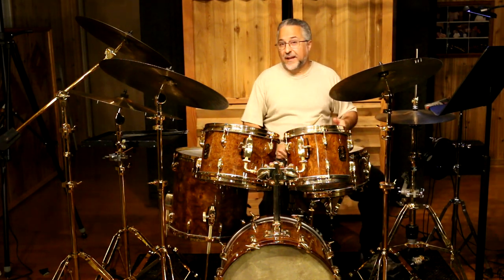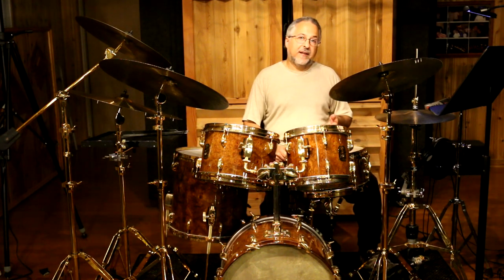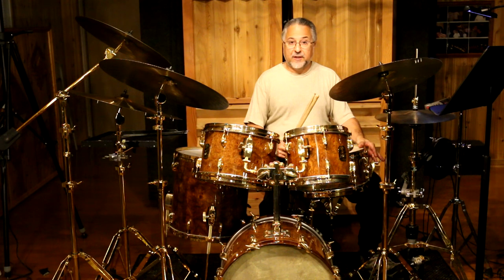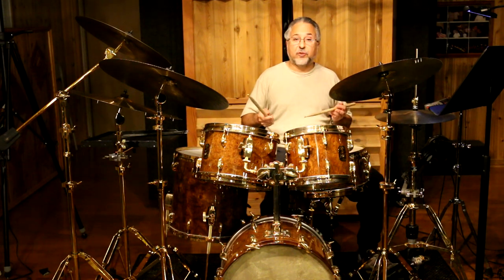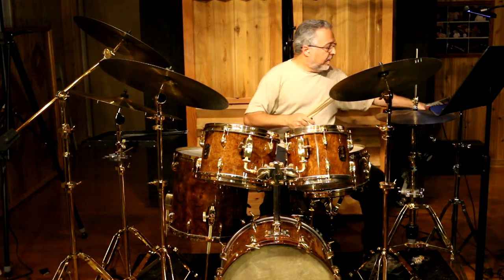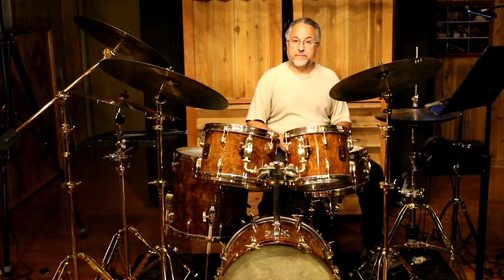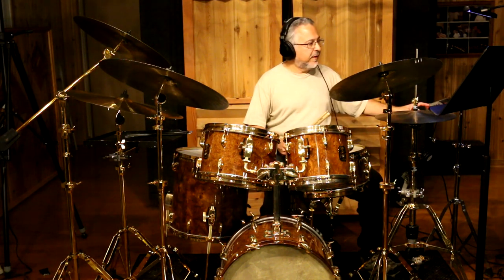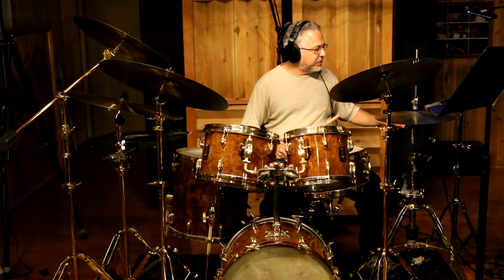Exploring Joe Morello's Master Studies Part 2- Drum Set Applications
Here is Part 2 of a series of videos demonstrating how I use Joe Morello's book Master Studies in my everyday practicing.
In this lesson we go to the drum set to explore the exercises in the book while playing ostinatos with the feet. This type of practice is invaluable for building coordination between the hands and the feet in several genres, most notably when playing Afro-Cuban and Brazilian music.
Pages 37-38 of my book Advanced Coordination for Drum Set and Hand Percussion are used as foot ostinatos while playing several sections of the Morello book. I highly recommend that you watch my first Master Studies video before you embark on these exercises.

For this video the drums used  are 1983 Gretsch Centennial.
The Sizes are: 18"x14" bass,10",12",14" toms and a 14"x6.5" snare. The cymbals in this video are all 1950's K Zildjian with a Paiste 22" swish.
There are calf heads on the snare drum and bass drum and Remo coated ambassadors on the toms.